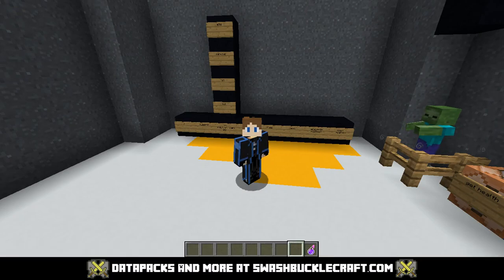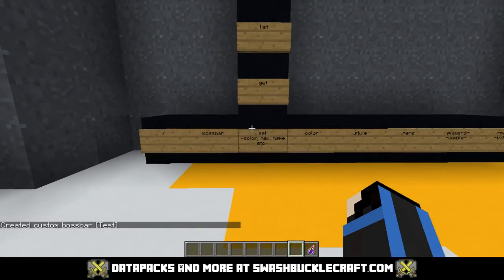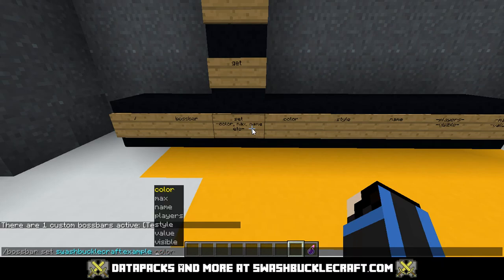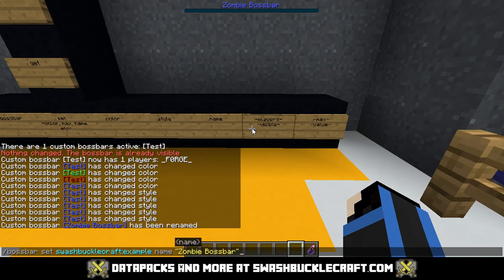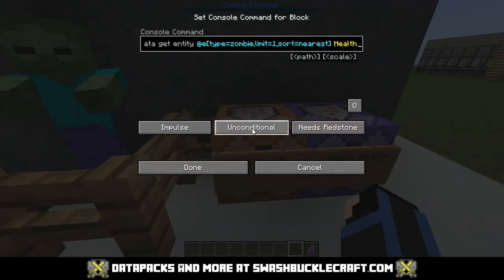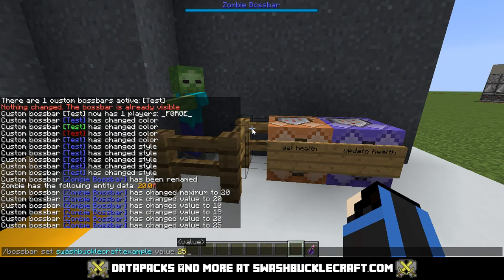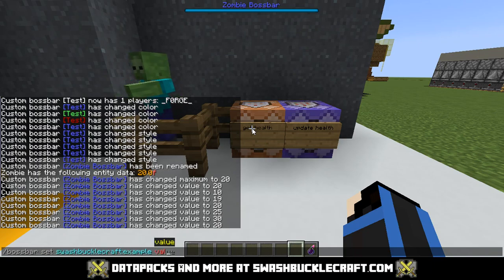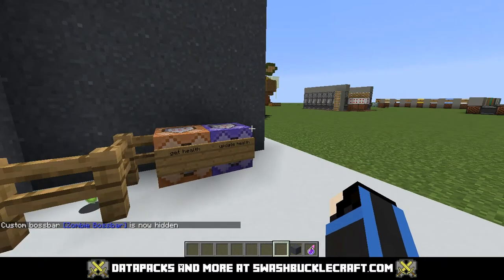Bossbar Command Tutorial {Java 1.15-1.16} {All Commands Series}